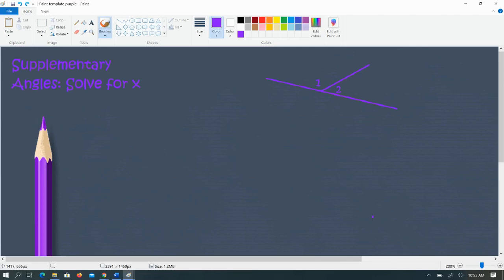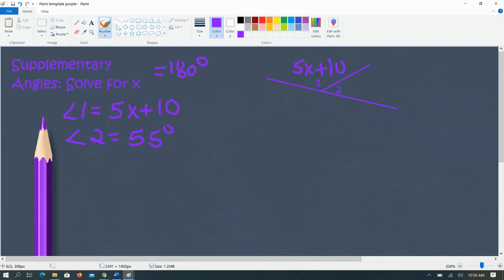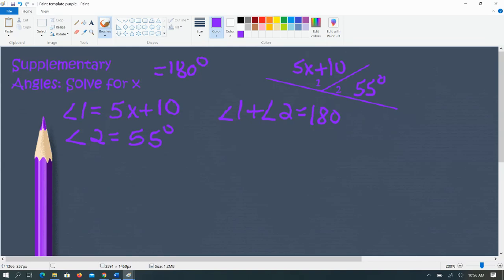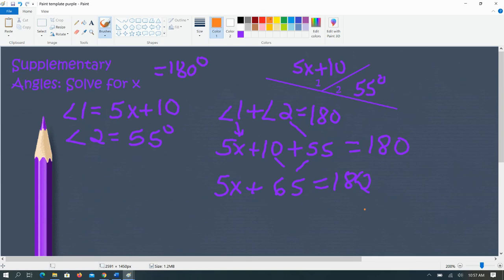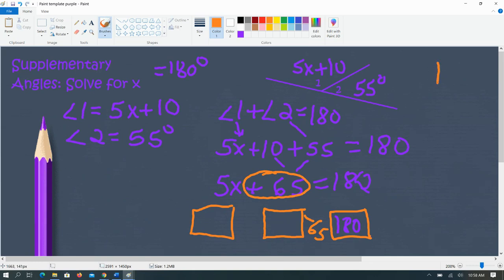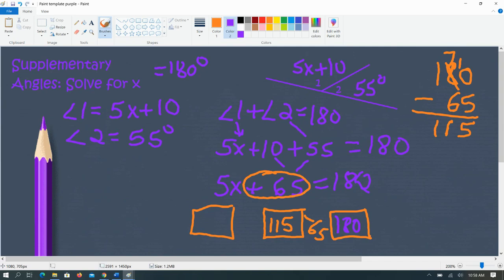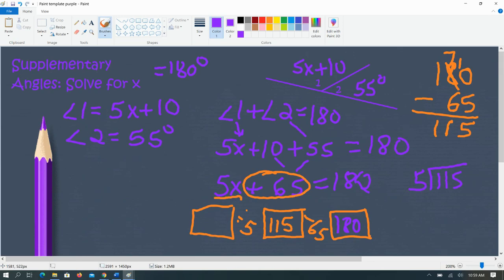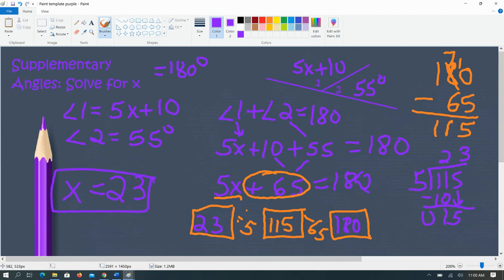Solving for x: Supplementary Angles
Supplementary Angles: Solving for x